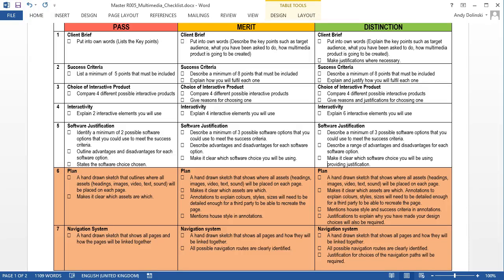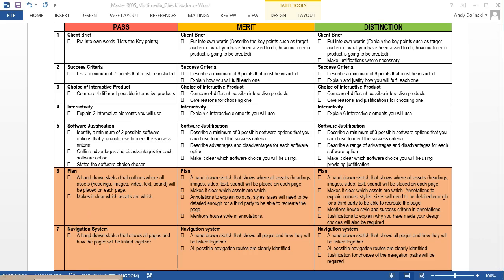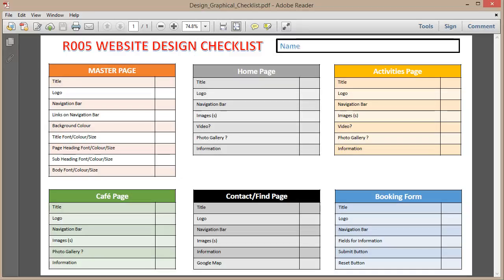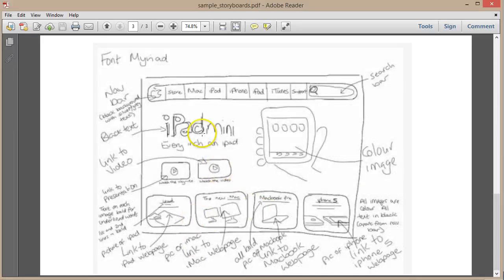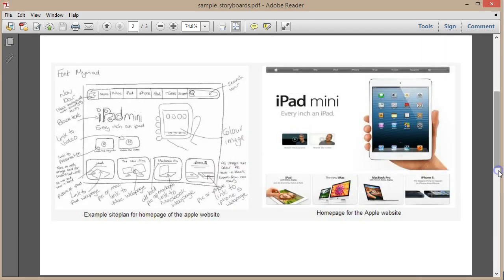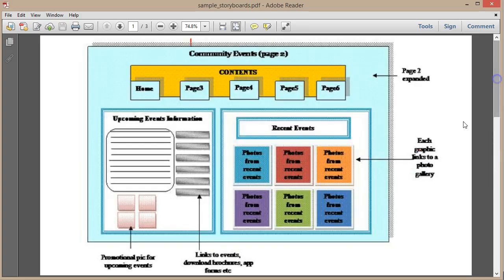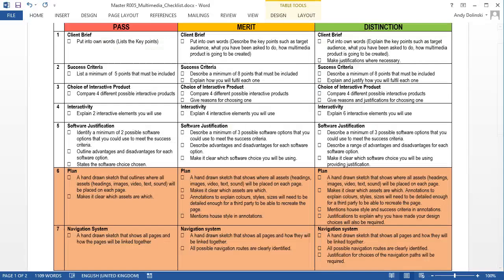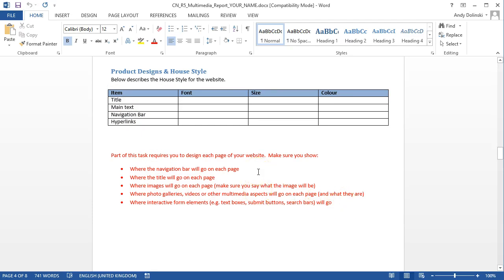Planning and Navigation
I short video explaining how to get good marks in the design section for the OCR Cambridge Nationals R005 project.